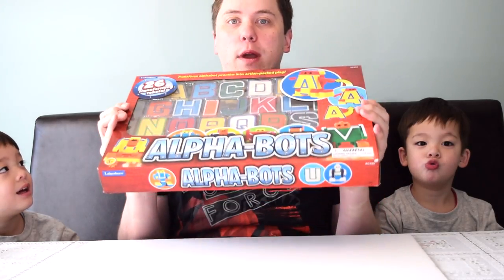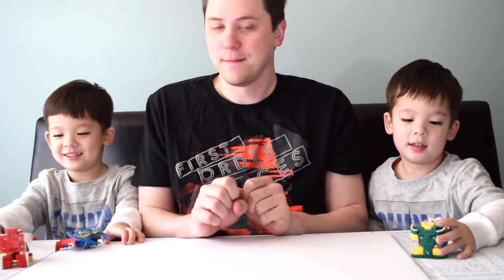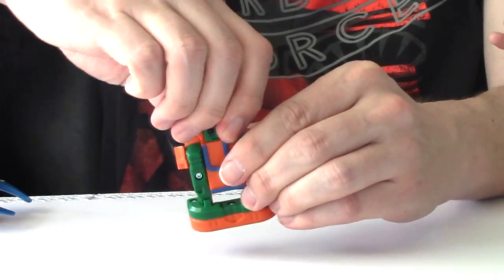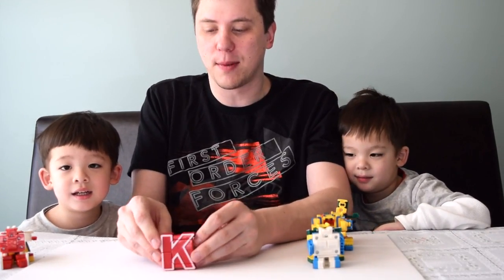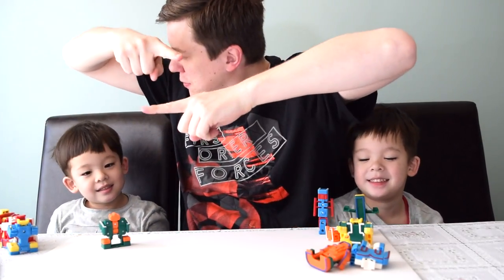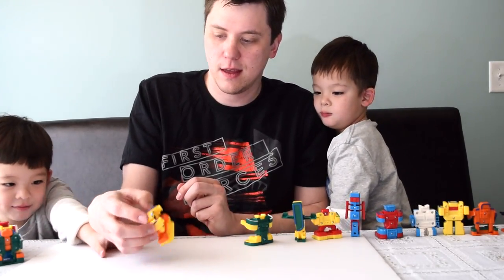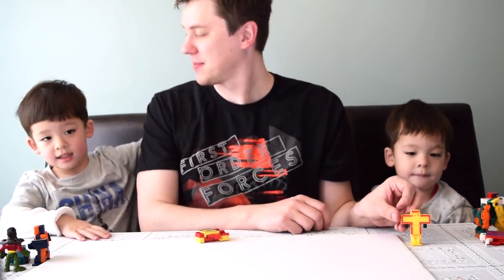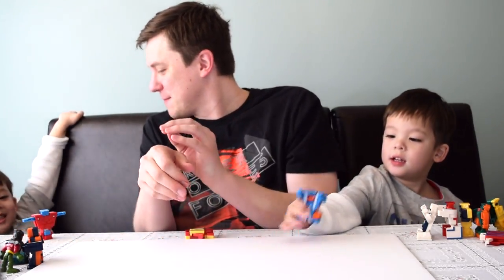Learn ABC's with Alpha-Bots/Transforming Letter Robots-Easy Fun Educational Learning for Kids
Lets learn alphabet with Jacob and Jeremy today with Alpha-Bots the transforming letter robots from Lakeshore Learning! Each letter can transform to a unique colorful robot,makes learning time super cool and fun!